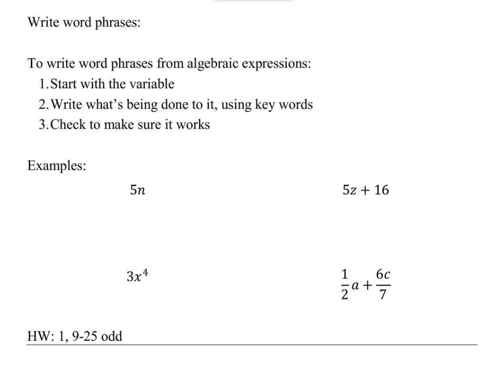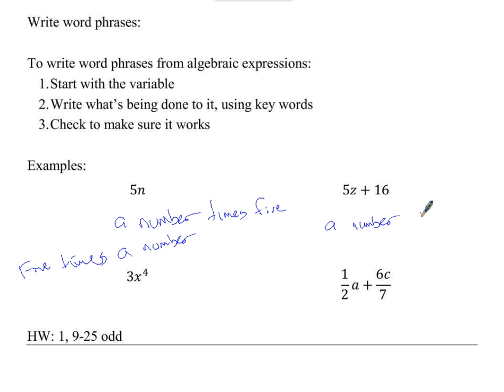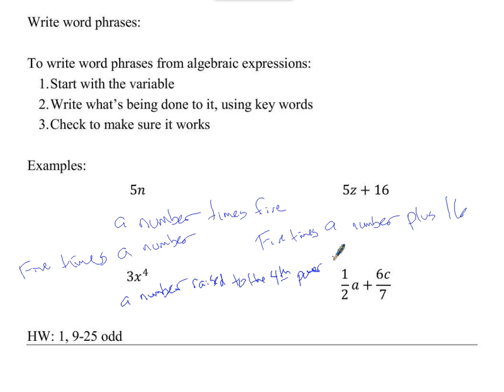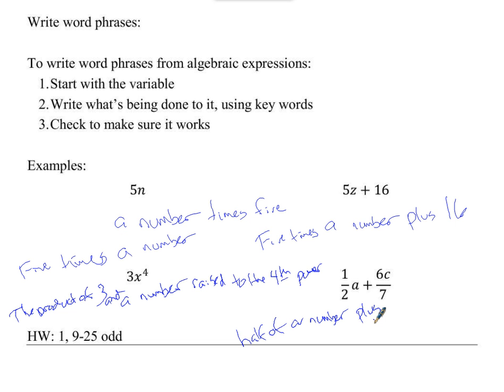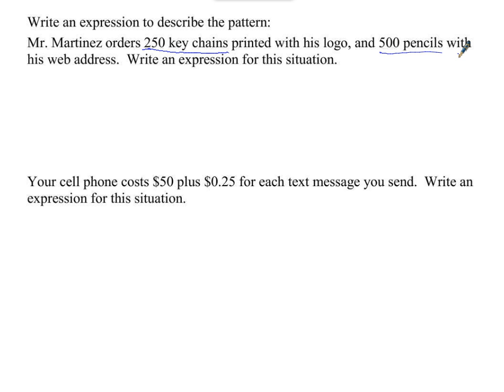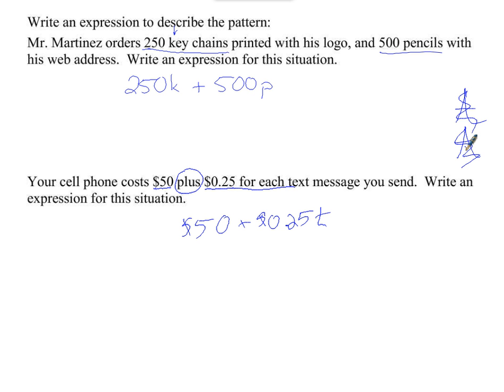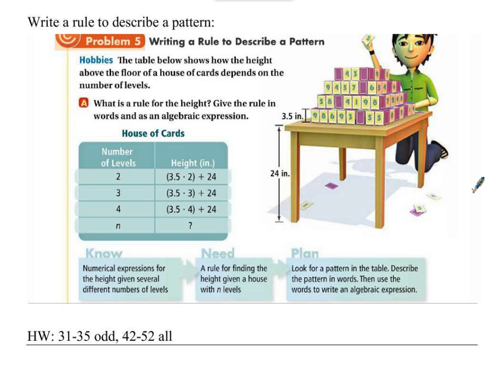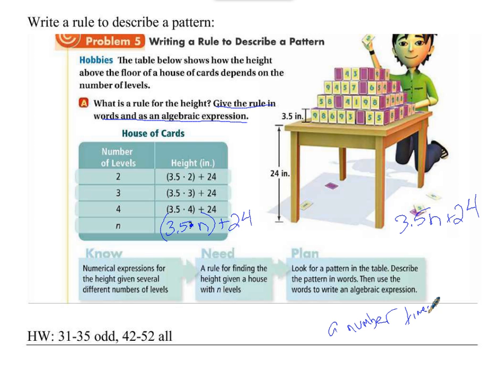A1 1 1 Variables and Expressions part 2